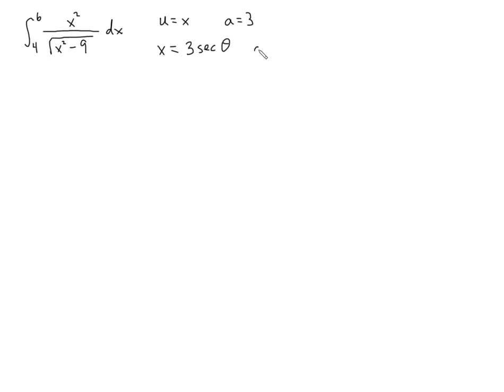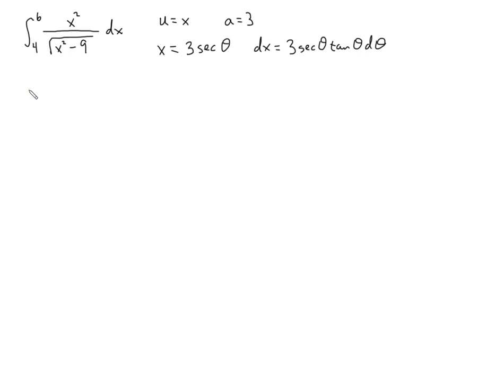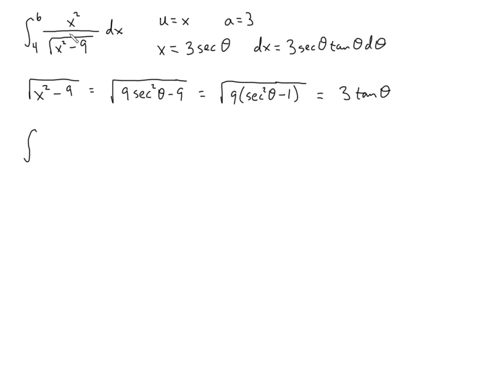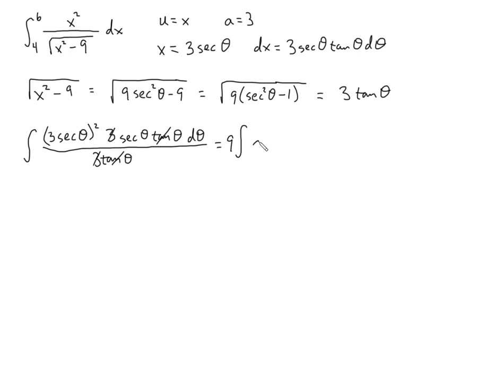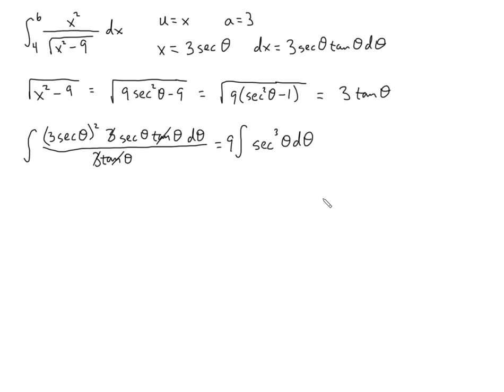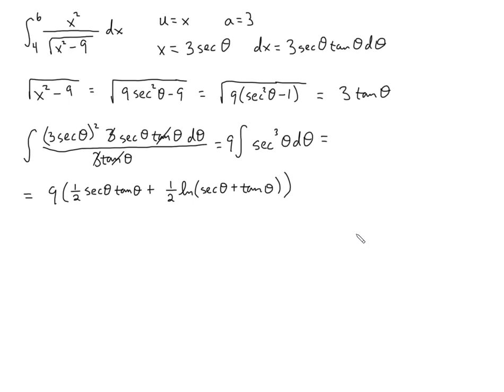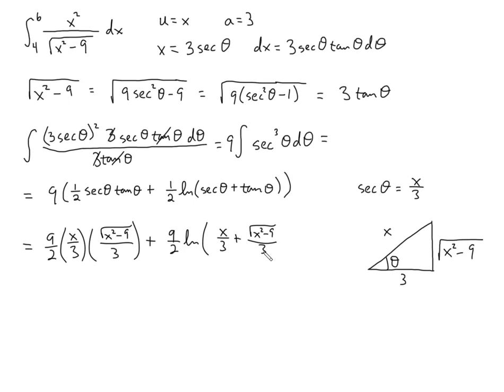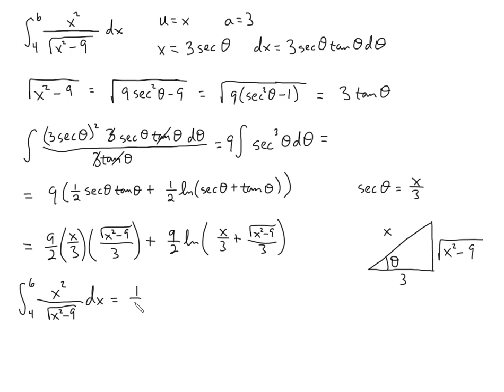Trig sub example 3